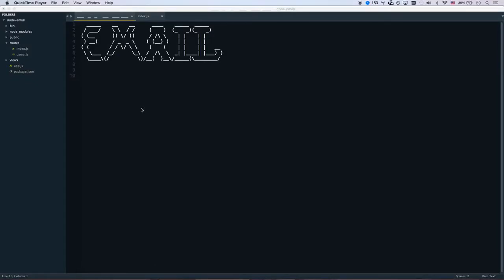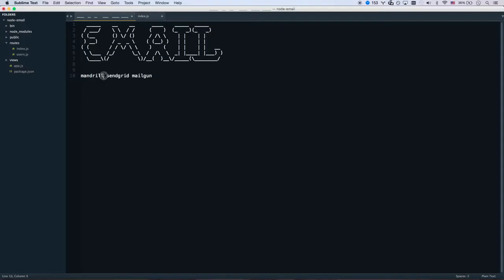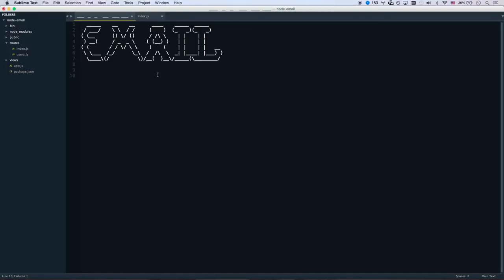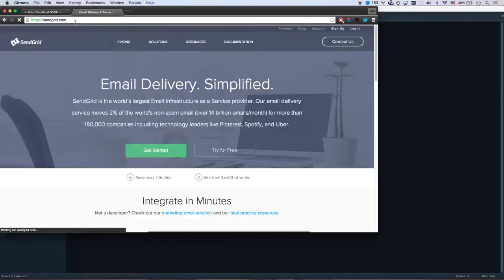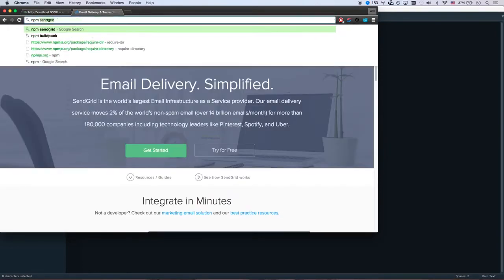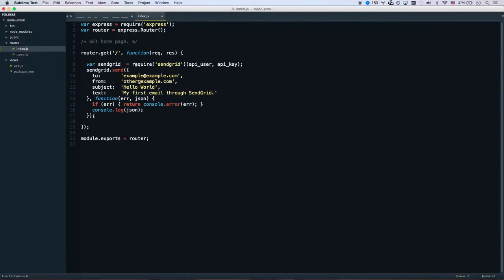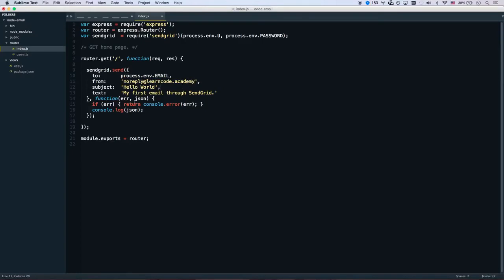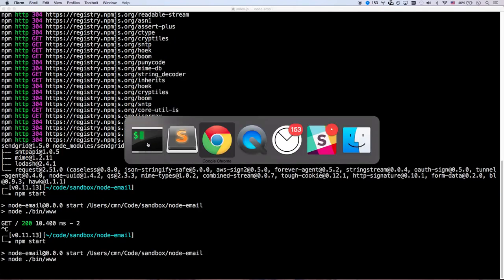[Learn Code]How to send server email with Node.js - sendgrid, mandrill, mailgun, etc.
If you've never sent email with a server, it's super simple!  We're going to quickly walk you through how to send server email with node.js using Sendgrid - the world's largest Email IaaS provider.

Sending email from a server might feel daunting at first, but it's really one of the easier things that you can do as a web developer.

In this example, we'll wire Sendgrid into our Node.js application and send an email.  The overall process will take less than 5 minutes, but Sendgrid will take up to a day to provision your account for usage in the application you're developing.